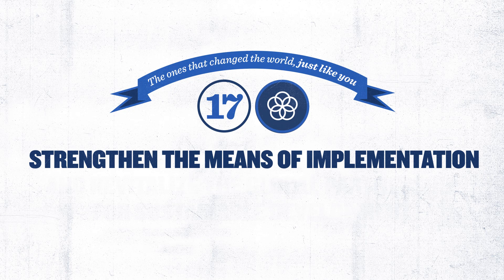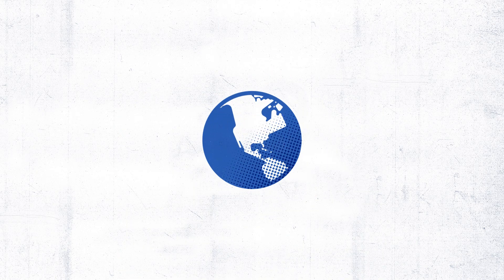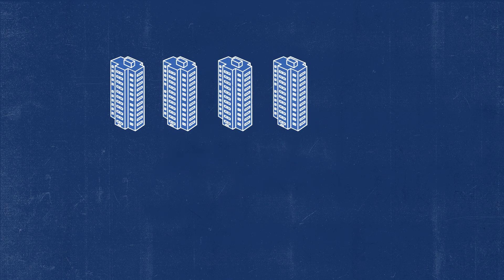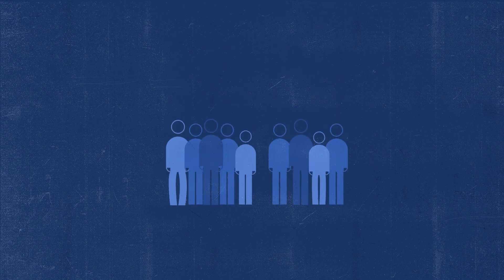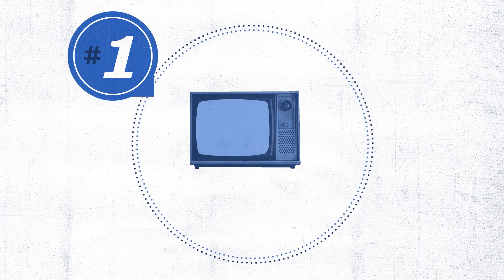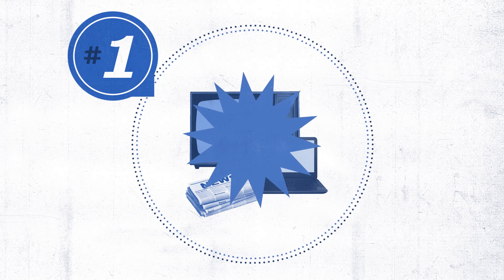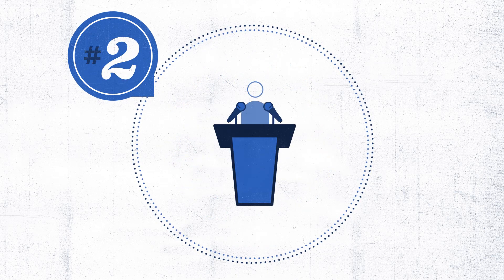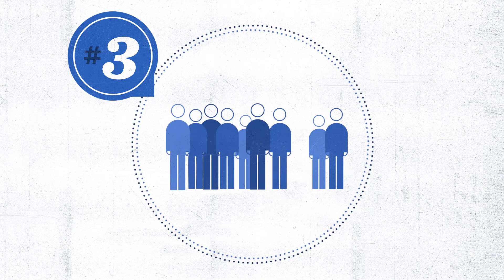Sustainable Development Goal 17 - Partnerships for the Goals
Globalvia strengthens its commitment to comply with the SDGs and adheres to the second phase of the campaign COMPANIES4SDGs.

SDG 17 - STRENGTHEN THE MEANS OF IMPLEMENTATION AND REVITALIZE THE GLOBAL PARTNERSHIP FOR SUSTAINABLE DEVELOPMENT